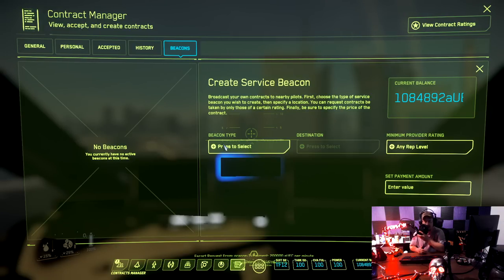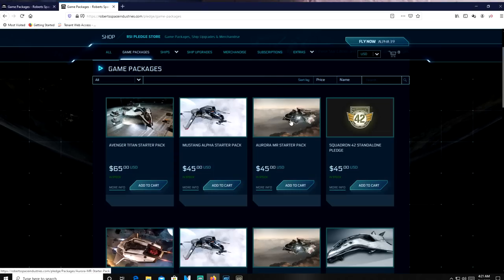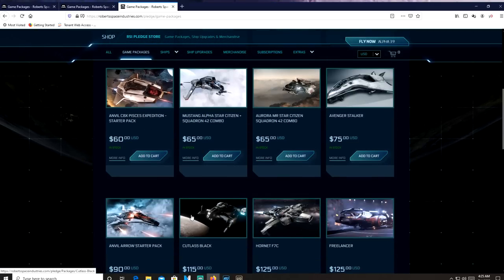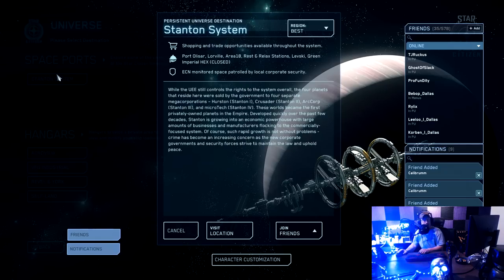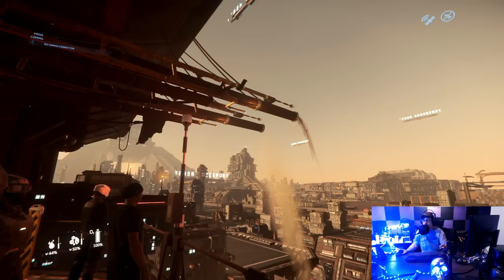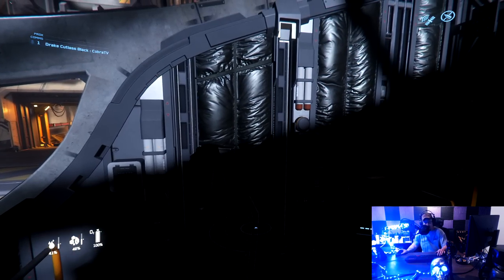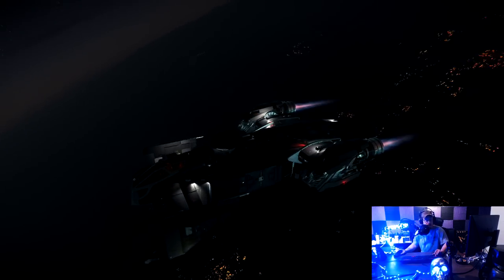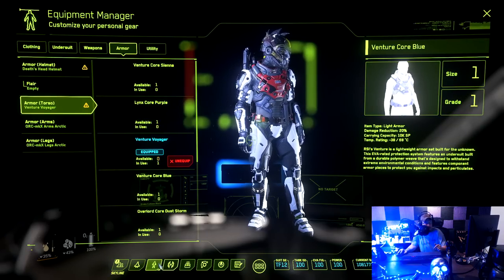A helpful beginners guide to Star Citizen, and what game package you should get! gameplay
A helpful beginners guide to Star Citizen. Its not a tutorial but just a few hints and a guide to a beginners start in Star Citizen. And my suggestion to what game package to get Cutlass Black, 2020

Podcasts every week, on Cobra TV!

See below to pick up a shirt!